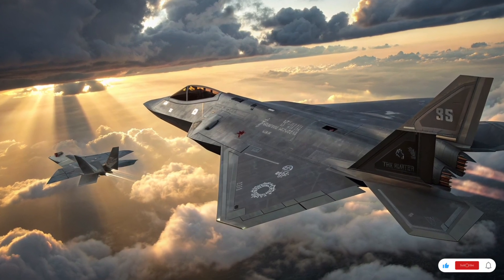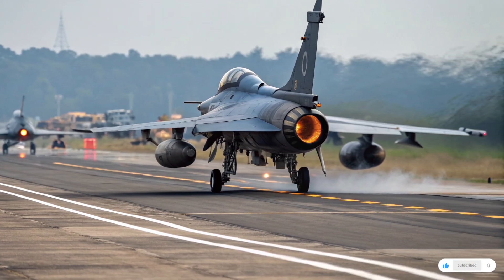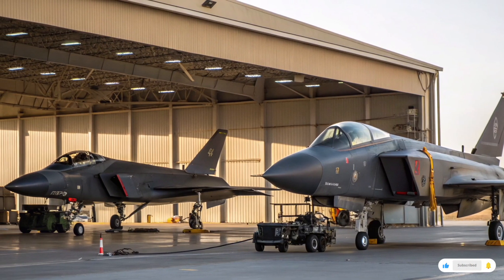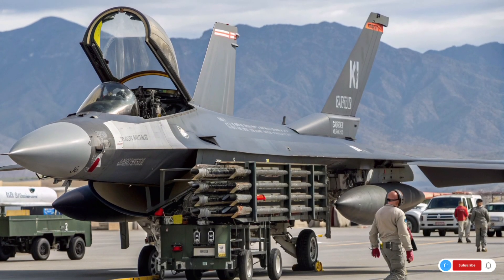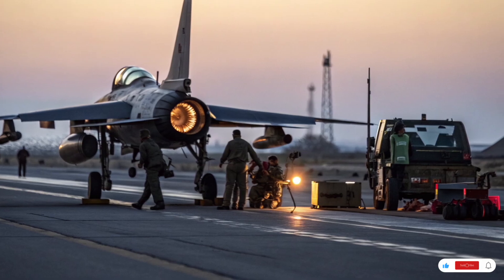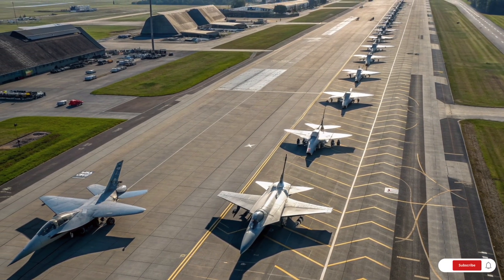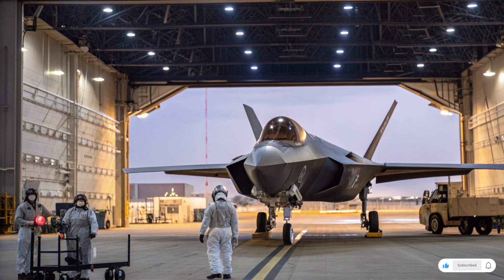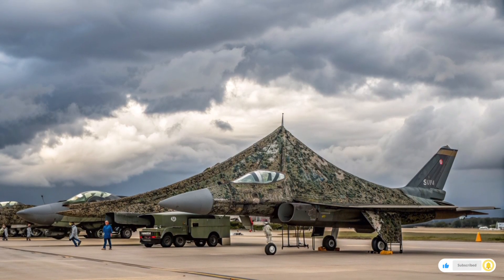America’s Fighter Jets EXPOSED! F-16,F-22, F-35, F-47 & F/A-XX– Performance & Prices SHOCKING Review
Welcome back Auto Reviews! In today’s video we dive deep into the United States fighter jets — from the legendary F-16 and F-15, to the stealthy F-22 Raptor, the controversial F-35 Lightning II, and the upcoming sixth-generation F-47 NGAD and Navy’s F/A-XX. We break down their performance, power, technology, and the shocking costs that come with owning and flying these incredible machines.

These jets are the backbone of America’s air dominance, but the price tags are jaw-dropping. From $30 million for an F-16 to hundreds of millions for the future F-47 and F/A-XX, the costs are climbing higher than ever before. Are they worth it? Or is the U.S. spending too much on air superiority? Watch until the end to find out!